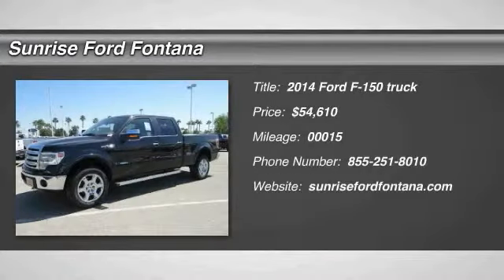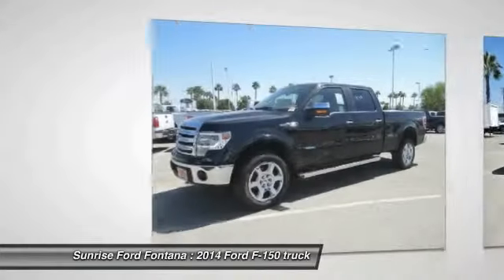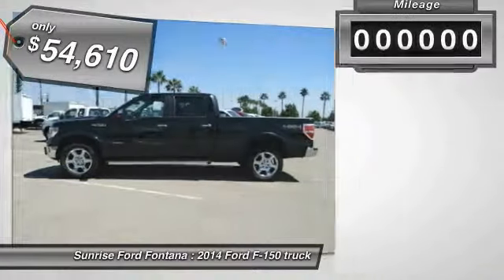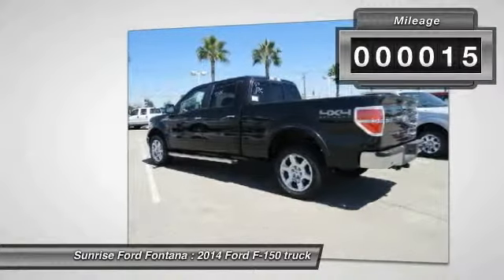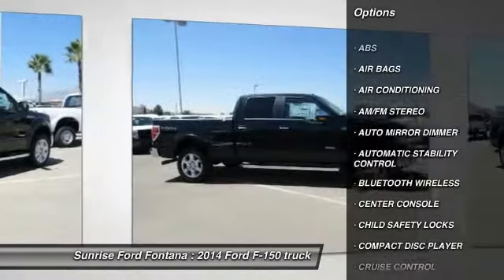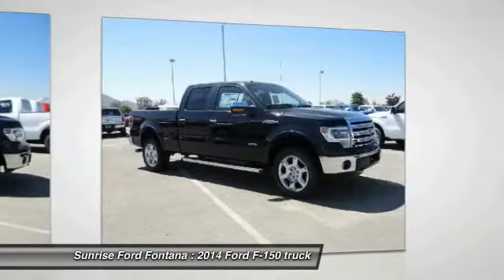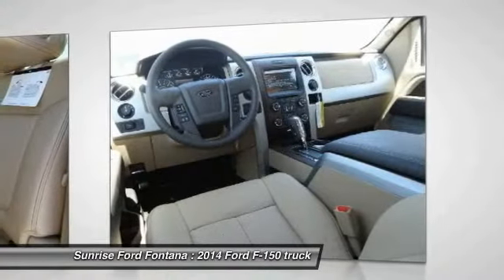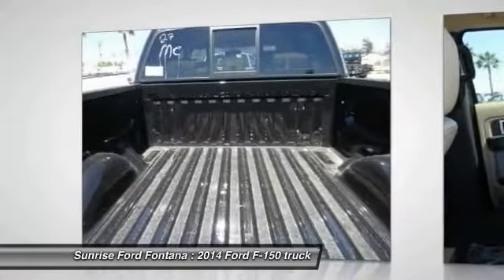2014 Ford F-150 Fontana, Chino, Norco, Moreno Valley, San Bernardino, CA FE4695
16005 VALLEY BLVD.

SUNRISE FORD FONTANA: PROUDLY SERVING FONTANA, CHINO, NORCO, MORENO VALLEY, SAN BERNARDINO, AND SURROUNDING SOUTHERN CALIFORNIA LOCATIONS. THIS TUXEDO BLACK M 2014 Ford F-150 IS EQUIPPED WITH A ENGINE: 3.5L V6 ECOBOOST , AUTOMATIC TRANSMISSION, AND RECEIVES AN ESTIMATED 14 City/19 Hwy MPG. FONTANA, CA 92335. FONTANA, CA  CHINO, CA  NORCO, CA  MORENO VALLEY, CA  SAN BERNARDINO, CA 2014 Ford F-150 PK Stock #: FE4695 | VIN: 1FTFW1ET4EKF26175 | 2014 Ford F150 CREW CAB PK Sunrise Ford Fontana